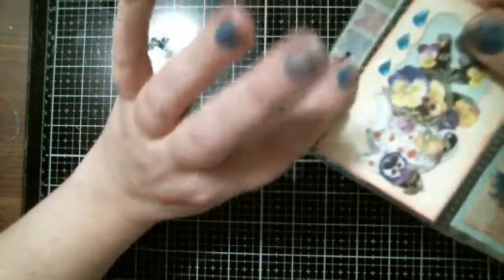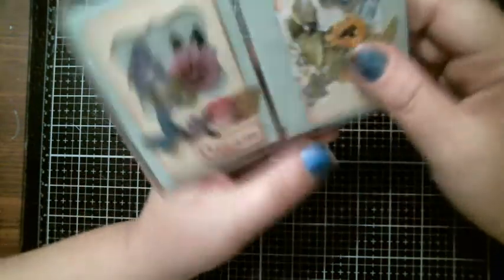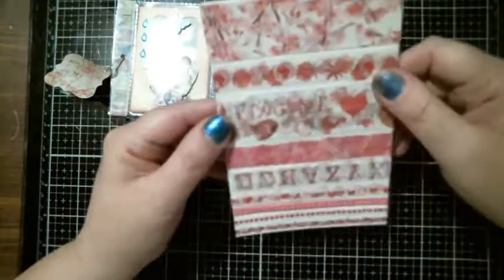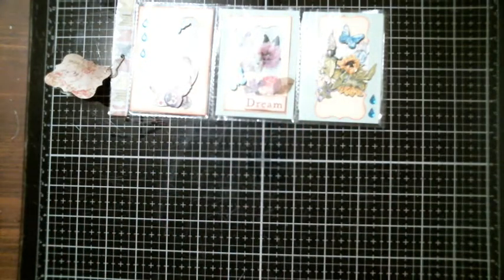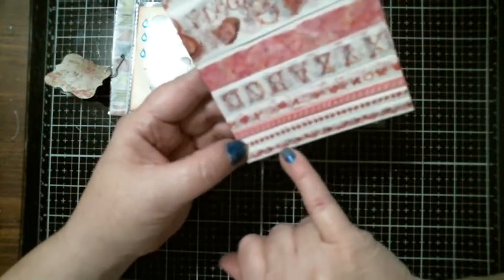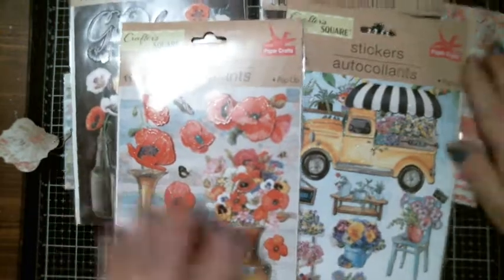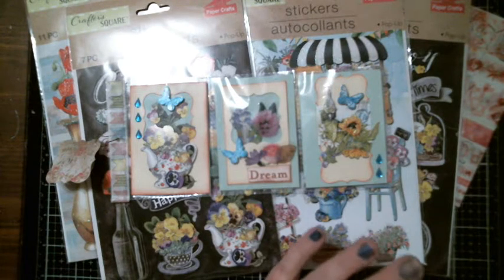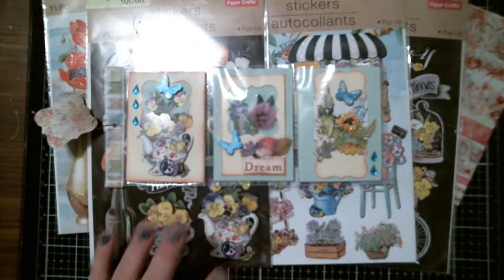Pocket Letter Swap in from Emma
Pocket Letter Crafting Group

I do Altered Crafts, Mix Media ,  Steam Punk , Shabby , I love to craft something once to try it out ,